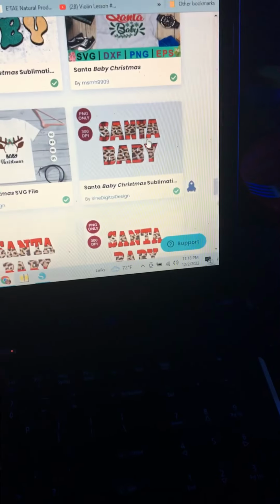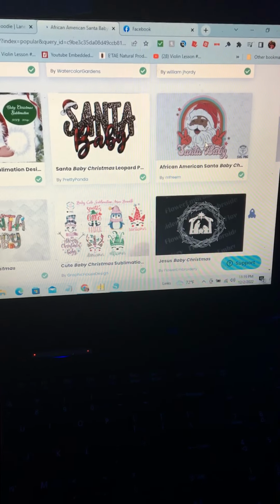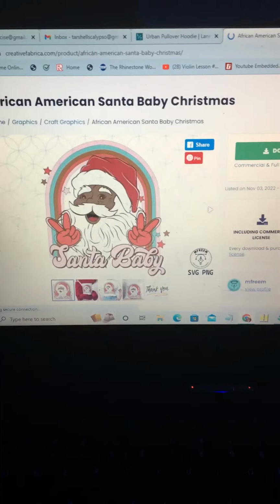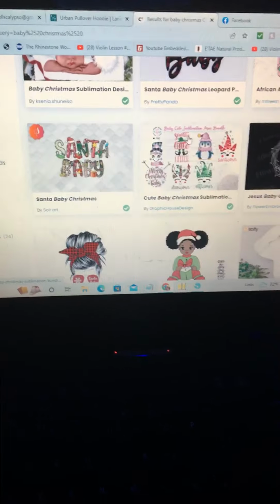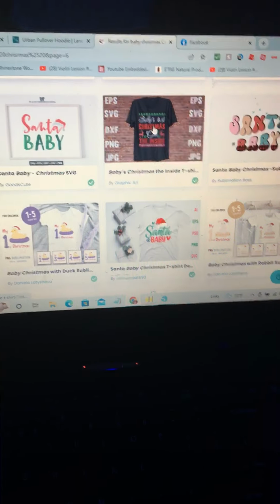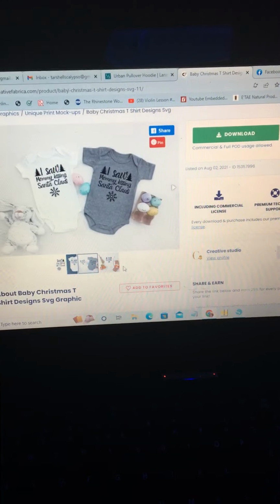Vlogmas #2 Finding Ideas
It’s the new year all over again and now it’s time to find more cool designs for the Babies.